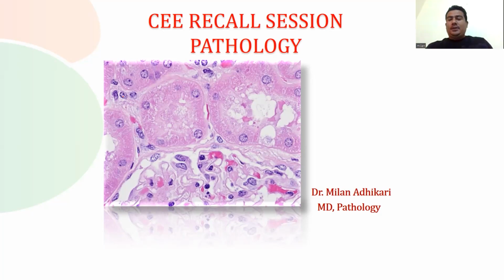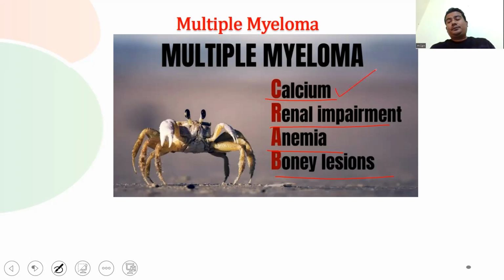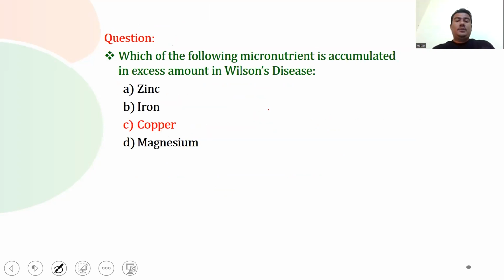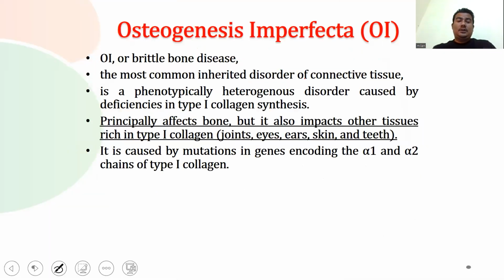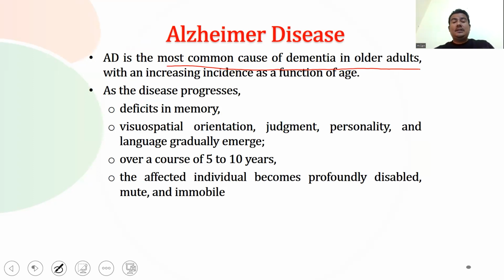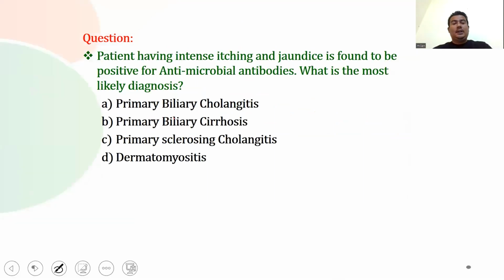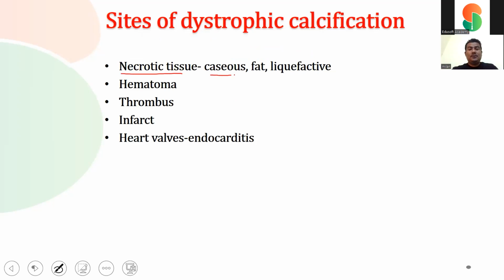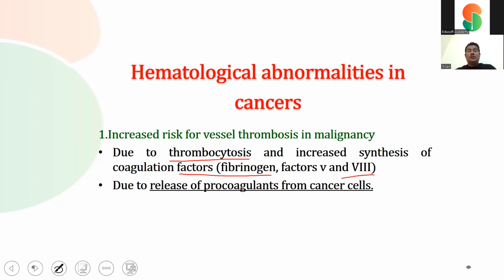Recall CEE PG 2077 Series || Dr. Milan Adhikari || Pathology || Edusoft Academy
Exam Recall Series 2077 (CEEPG), 2 session everyday (8:00 pm and 8:30 pm), started from December 6 covering all 19 subjects along with CPD videos. In this series we are intended to help you to get a head start for your CEEPG 2079 preparation. From this year, every questions has negative marking of 0.25. So, our PG mentor will try to explain & cover the Memory Based Recall (MCQs) questions & answers discussion.